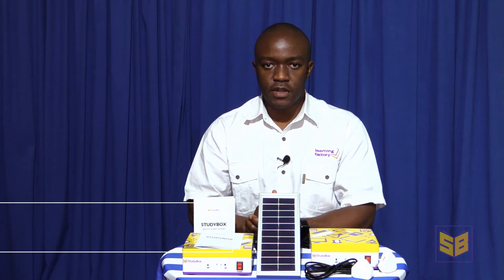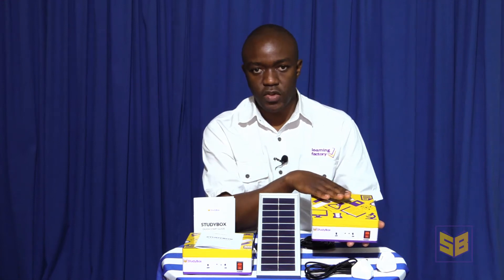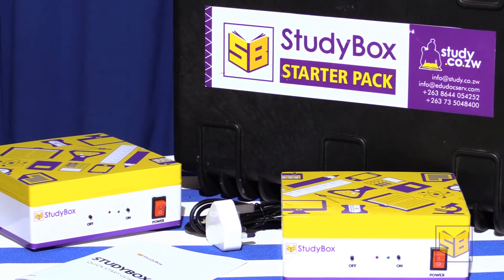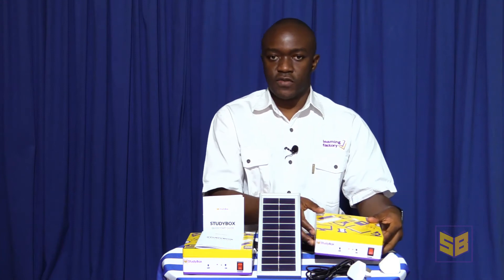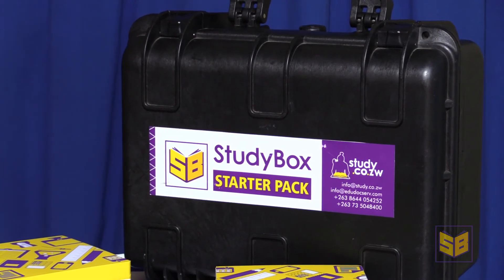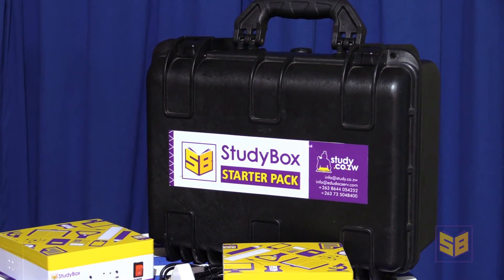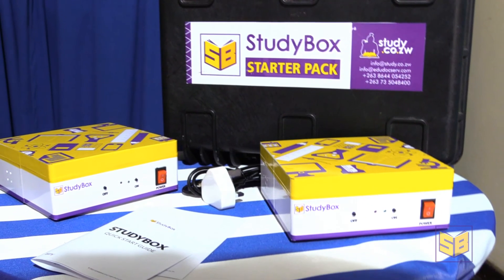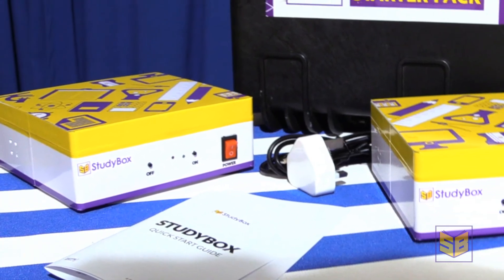What is StudyBox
StudyBox is a Learning Manaagement System server which makes digital courseware accessible offline and off-the-grid.
StudyBox is a Learning Factory innovation